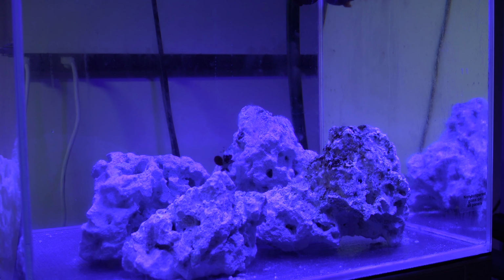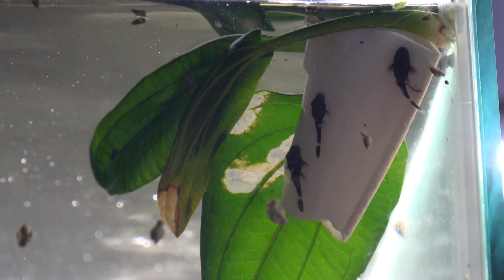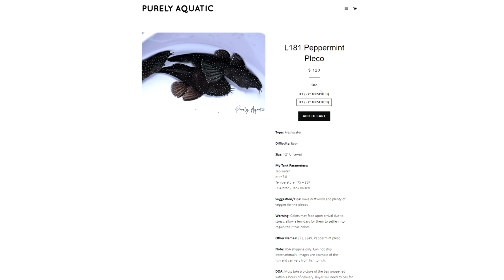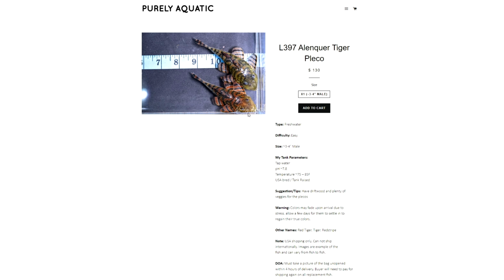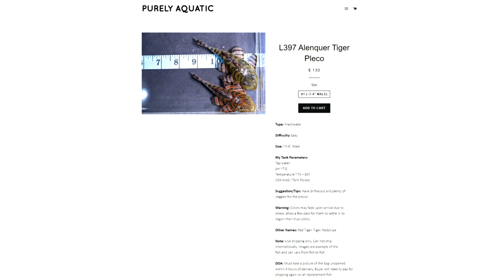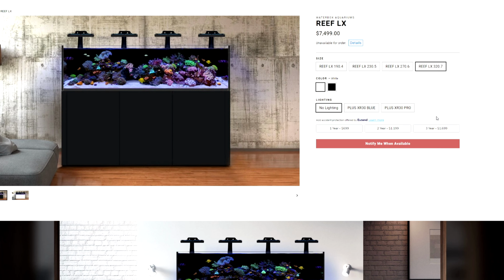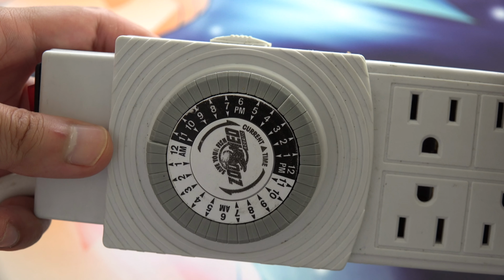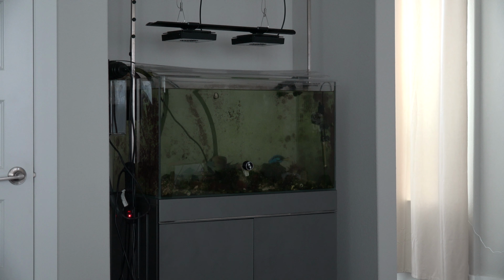Fish Room Remodel Part 12 | Updates with some bad news 4K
📷 Camera Gear
GoPro Hero 8

ADA Soil
Yoga Mats
Reef Octo 152-S Skimmer
Lifegard Aquatics Reactor
Marine Pure Block
Maxspect Nano Block
Red Sea Supplement
Brightwell Amino Acids
Vita Chem
UNS Titan 1 LED
PAR Meter